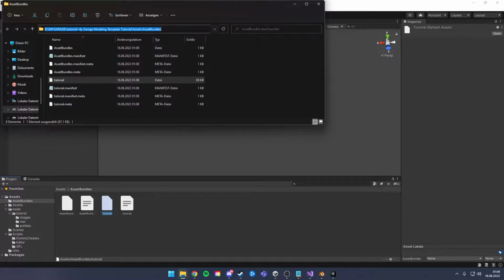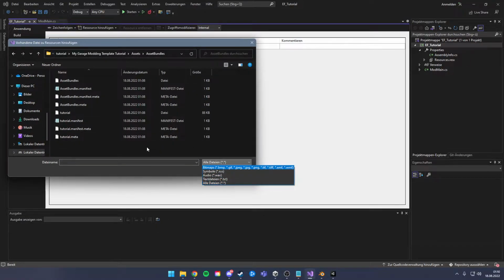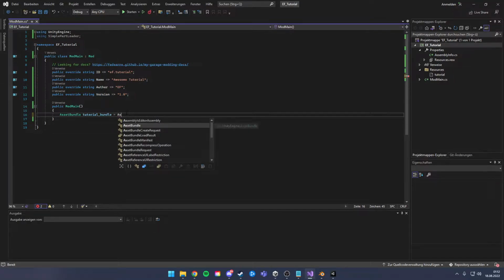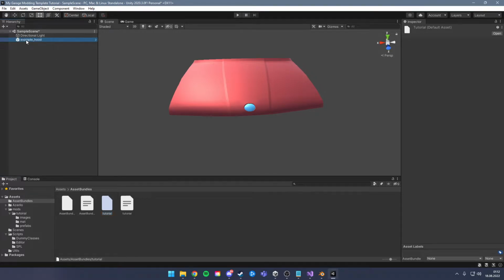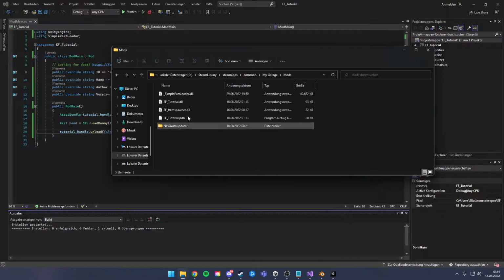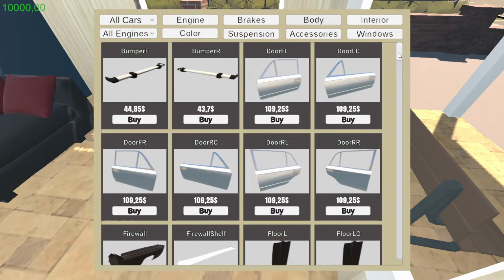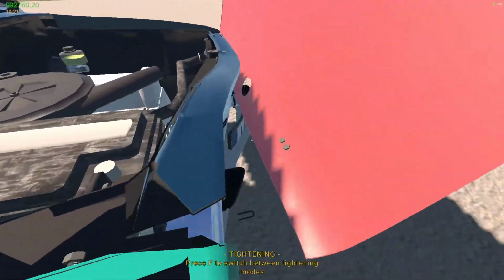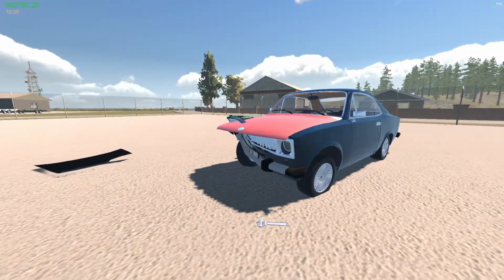Dummy Part 7 - Insert into the Game